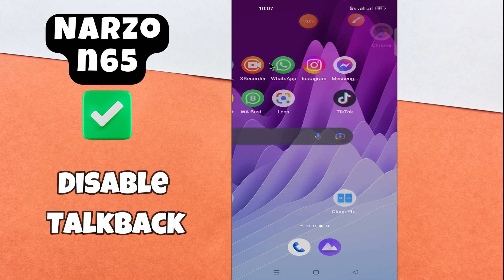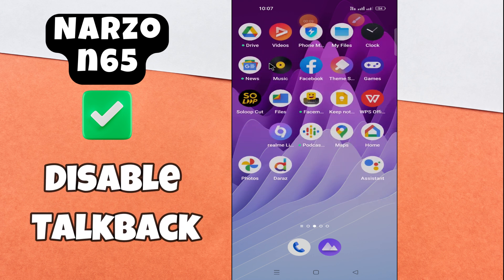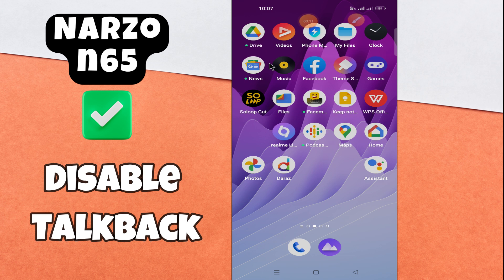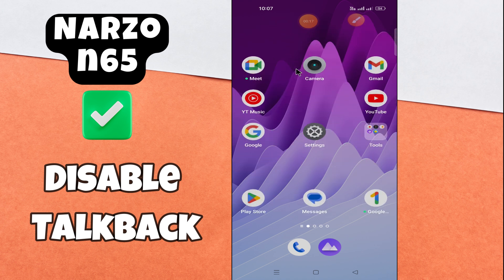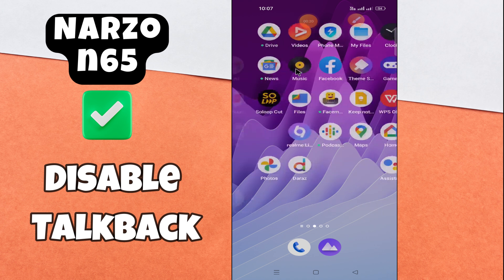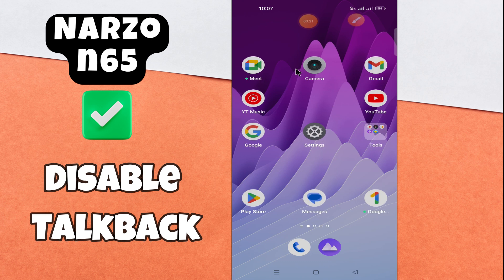Realme Narzo N65 Disable Talkback , How to turn off Talkback Mode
In this video you will learn Realme Narzo N65 Disable Talkback , How to turn off Talkback Mode